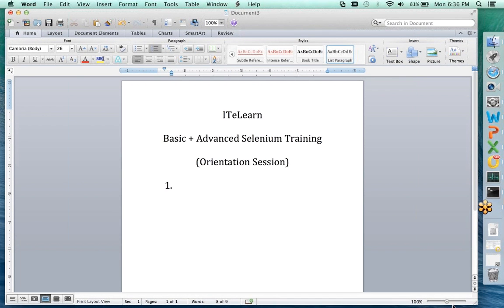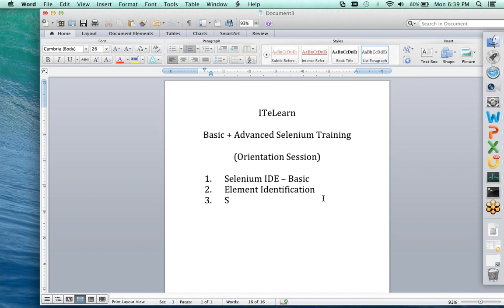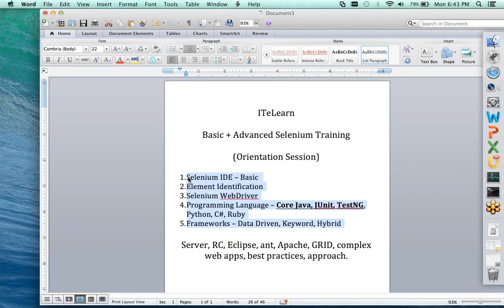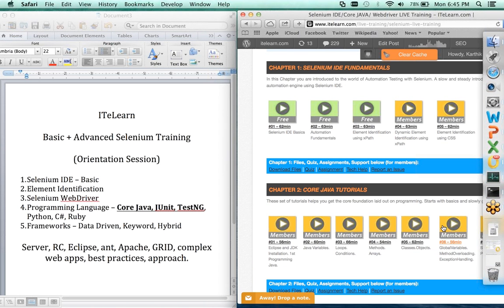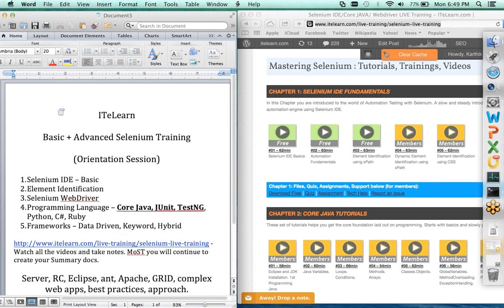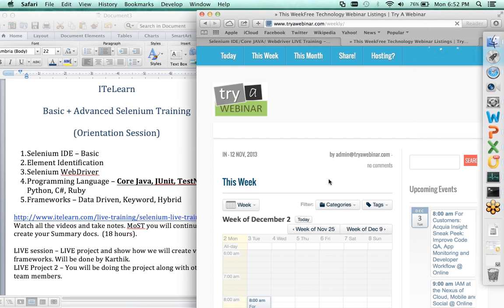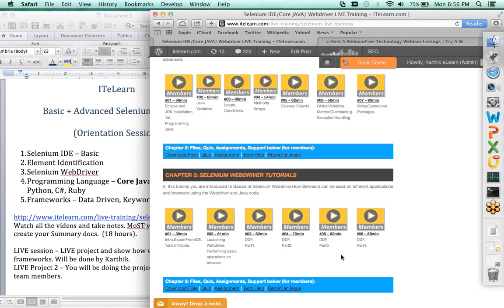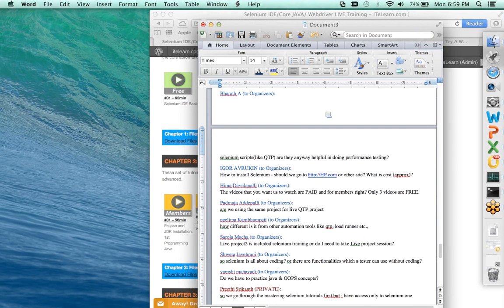Orientation session on Advanced Selenium Webdriver training using Core Java, JUnit and TestNG